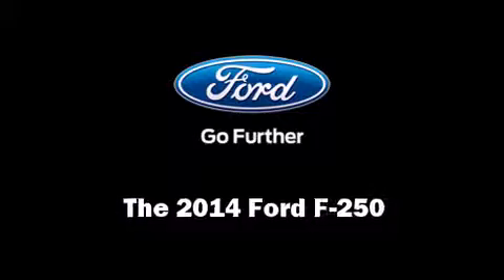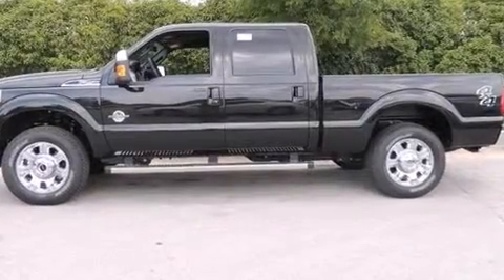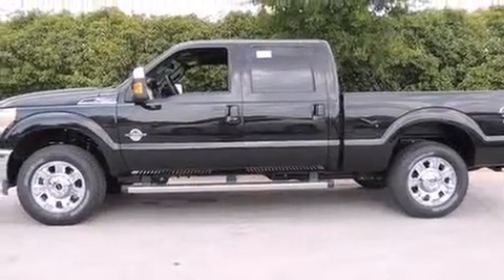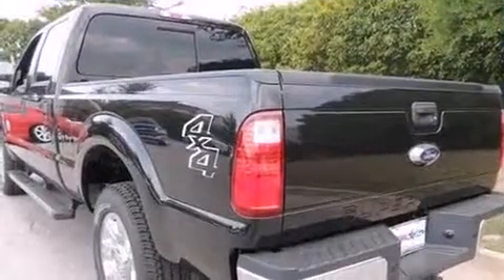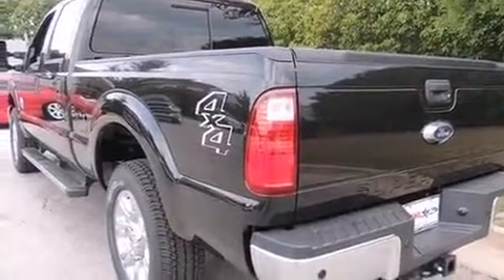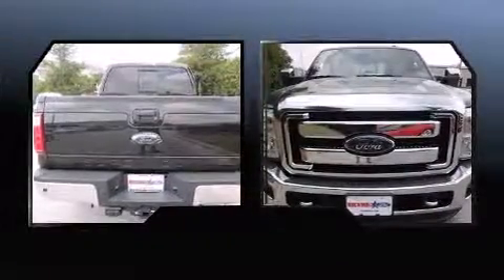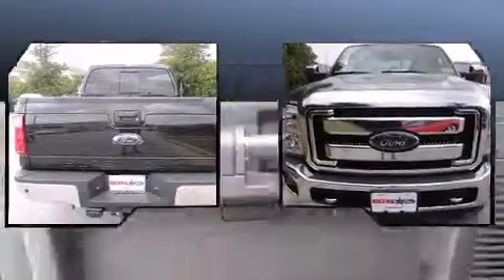2014 Ford F-250 in Rockwall, TX 75087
Rockwall Ford
990 East I-30 at Highway 205

Step into the 2014 Ford F-250. Smooth gearshifts are achieved thanks to the powerful 8 cylinder engine, and for added security, dynamic Stability Control supplements the drivetrain. Four wheel drive allows you to go places you've only imagined. Top features include air conditioning, front and rear reading lights, a tachometer, a rear step bumper, tilt and telescoping steering wheel, an overhead console, a trailer hitch, and a split folding rear seat. Ford ensures the safety and security of its passengers with equipment such as: head curtain airbags, front SIDE impact airbags, traction control, brake assist, ignition disabling, and 4 wheel disc brakes with ABS. We pride ourselves in the quality that we offer on all of our vehicles. Stop by our dealership or give us a call for more information.